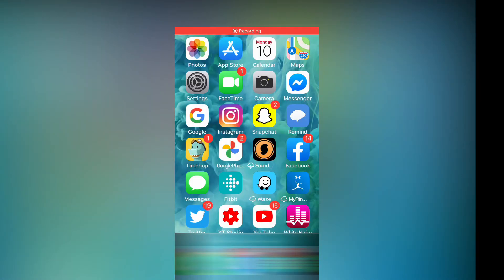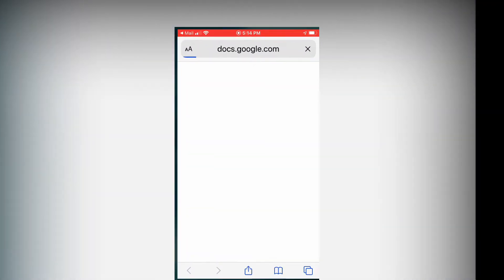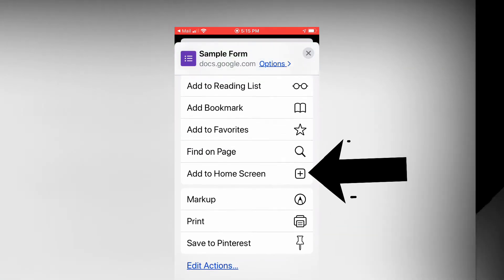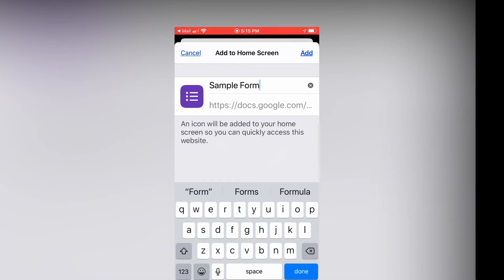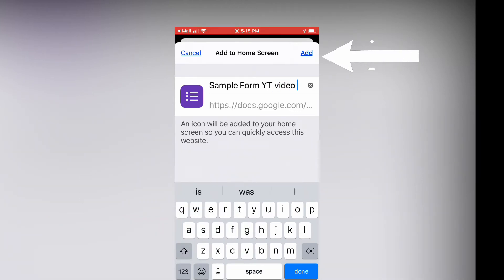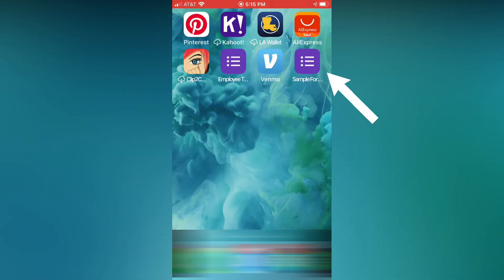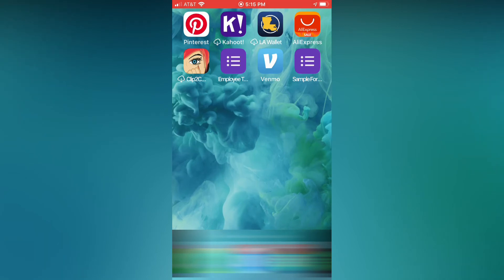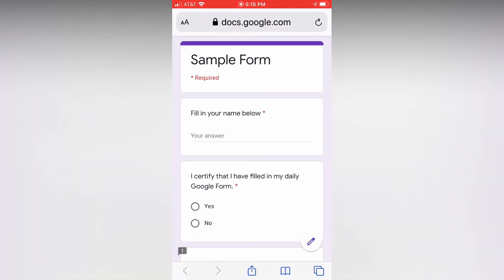How to Bookmark a Google Form to Iphone Home Screen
How to Bookmark a Google Form to Iphone - If you need to check in daily on a Google Form for something like a daily temperature check then this is a great idea. Bookmark a shortcut on the home screen of your IPhone and it will open up the form immediately in the Safari browser.